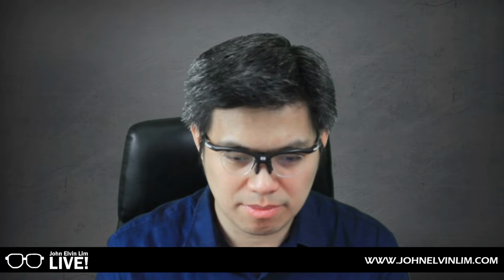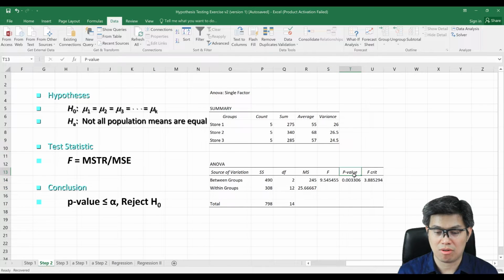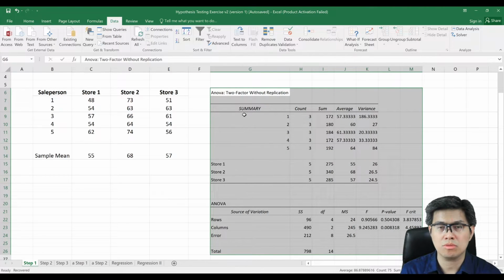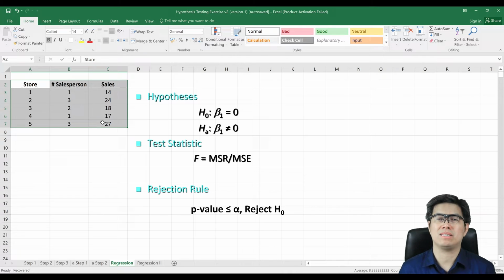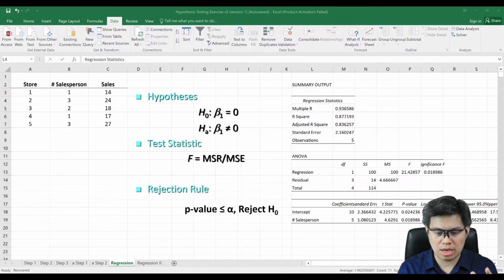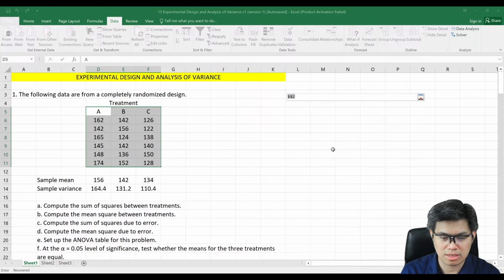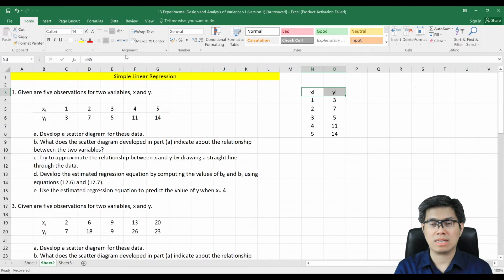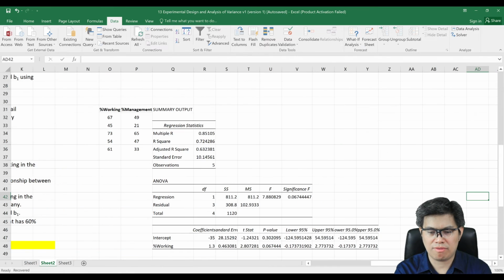More Hypothesis Testing... - John Elvin Lim LIVE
Using f - Test